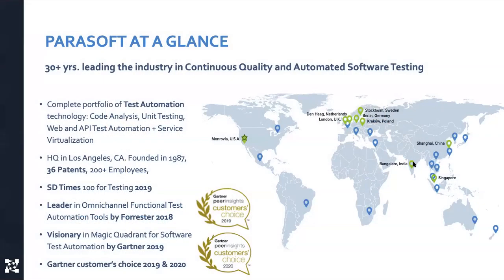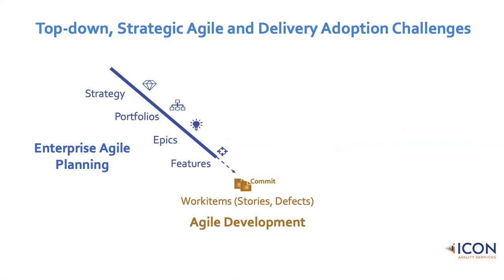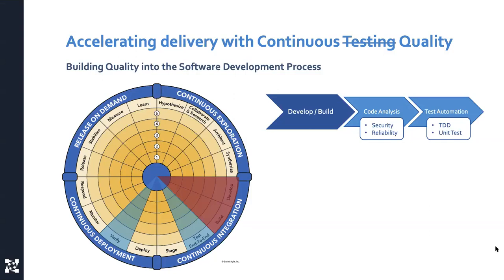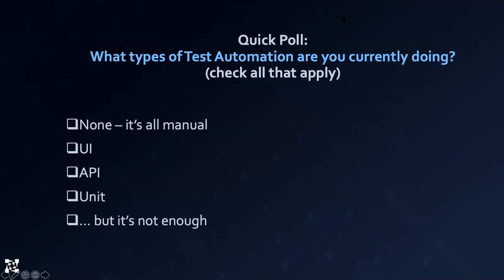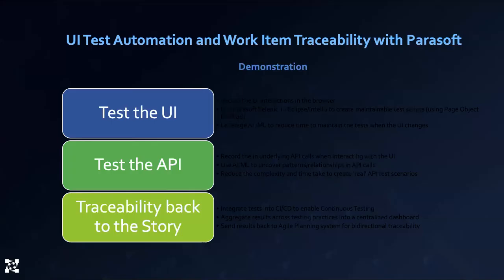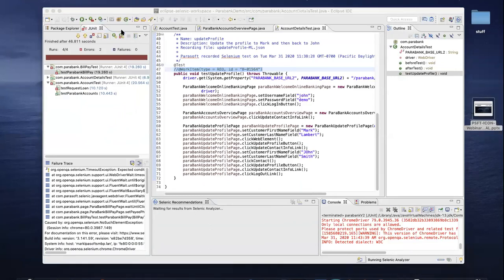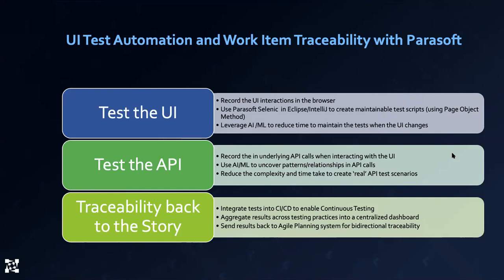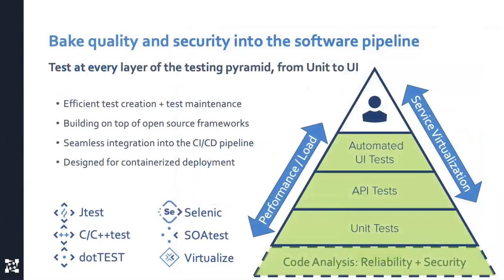Connect Test Automation with Secure Devops | Parasoft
In this video webinar, learn how the feature-rich Test Automation suite from Parasoft empowers and enables organizations to work faster and deliver more results with greater value.

To move faster, the software development workflow needs to be efficient. The capability to automate work flowing from idea to business value delivery is paramount for enterprises to transform themselves into a fast and value-driven organization.

Key Takeaways:
• Build automated quality and security processes into the Agile + DevOps software delivery pipeline
• Increase quality with centralized reporting and traceability
• Measure and optimize the flow of value to achieve business agility

VIDEO CHAPTERS
0:00 - 5:02 Introduction to Parasoft & Icon Agility
5:03 - 16:46 Agile Is the Answer but How Do We Scale?
16:47 - 22:03 Accelerating Delivery with Continuous Quality
22:04 – 28:07 Building A Scalable Test Automation Strategy
28:08 - 29:34 How Are Organizations Testing?
29:35 - 33:32 Integrating Security + Quality into the Delivery Pipeline
33:33 - 34:56 Mapping to Work Items to the Value Stream
34:57 - 50:45 Demo: UI Test Automation and Work Item Traceability with Parasoft
50:46 - 1:01:34 Recap and Q&A

BACKGROUND
As software becomes a bigger part of every company’s business objectives to deliver and support their products and services, enterprises face the need to react to customer demand with faster delivery for digital solutions. Many organizations are adopting an Agile + DevOps approach to accelerate their ability to deliver the right product or application to market while getting faster feedback to beat the competition.

ADDITIONAL RESOURCES

Whitepaper | The Solution to Your Test Data Management Headaches

Webinar | Stop Waiting. Keep Testing With Virtual Test Data!